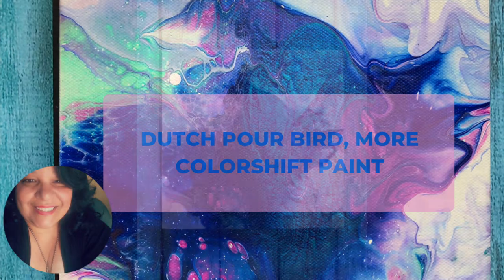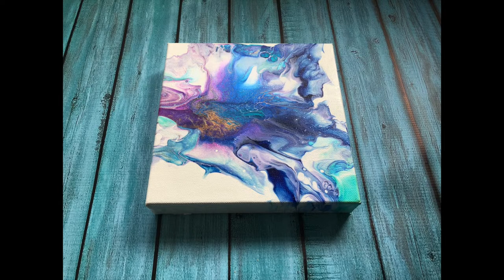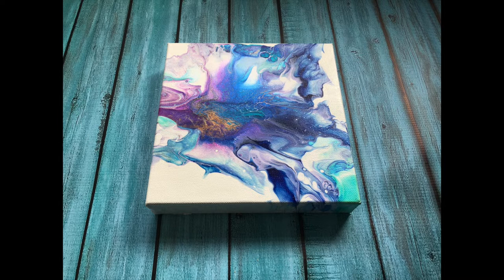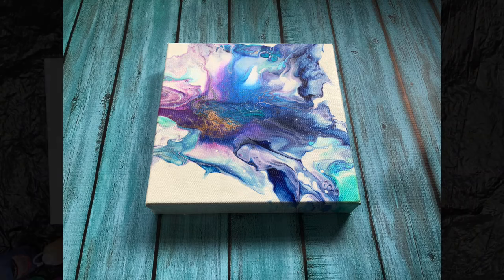Dutch Pour Bird, More Color Shift Paints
Another dutch pour with color shift paints. The bird was totally unintentional but I was blowing to create different effects other than a flower and you never know what you will get. I see a bird, others see a bear?

 I'm having way too much fun with this color scheme and using a blow dryer and straw.

Comments are so appreciated and I love to interact with my audience.

My videos are not always tutorials. I will often showing you my process and my experiments and share my materials.

If you have found value on my channel and would like to donate to channel, my

Artist: Sappheiros
Title: Aurora

General Resin Supplies (Please Be Safe)

New Mask

Organic Vapor and Particulate Combo Filter:

Safeguard Nitrile Gloves:

Sticks: Small Sticks
Wide Sticks

Graduated Cups

Germguard Air Purifier
Genesis Heat Gun
New Heat Gun
Tyvec Protective Suit (I just wear the top and cut the pants off)

Torch (New one I Use)

Fire Extinguishers (not mentioned in the video but I have these on hand):

Big Measuring Cups
Food Tents

FB Artist Page (sorry I am maxed out on my personal page)

Affiliate Links (if you purchase products used in this video through these links, I get a small cut, which in turn helps me to continue to make videos..thank you very much :) )